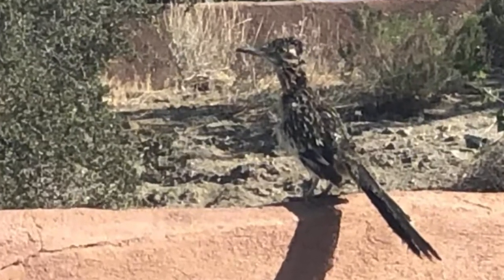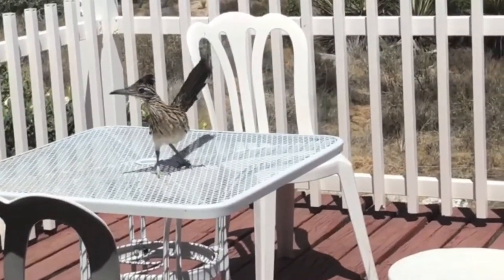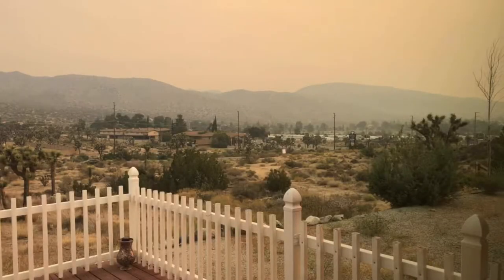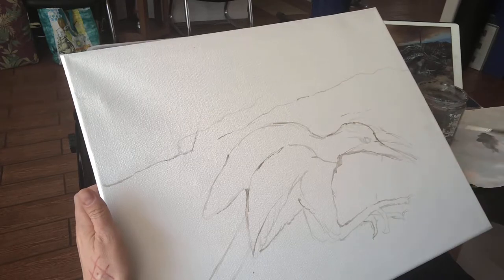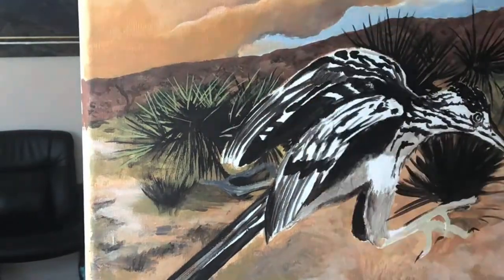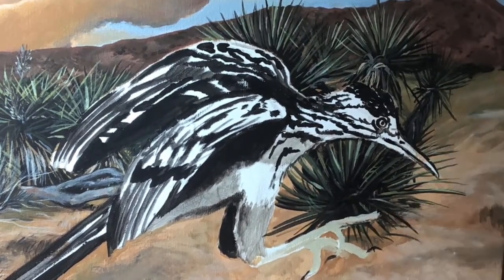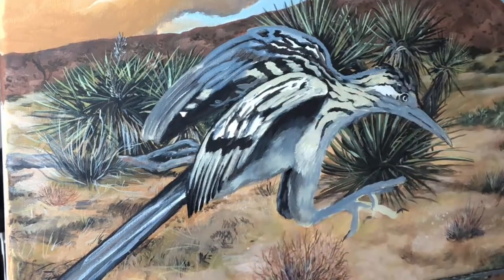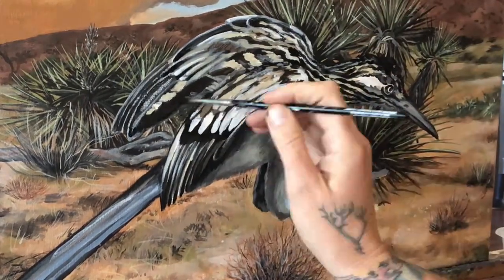Fast Forward Painting with Jen Shakti-“Hop”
In today’s video, another painting in the Desert HeART series is created start to finish. The art tells the story of a wild roadrunner - icon of the desert that regularly visits our home.
One day in particular, his unusually close visit to be photographed portends the start of the Apple Fire August 1, 2020.
The two events came together as the composition for “ Hop” .
I also share some of the things I’ve learned first hand about Roadrunner lifestyle and biology.